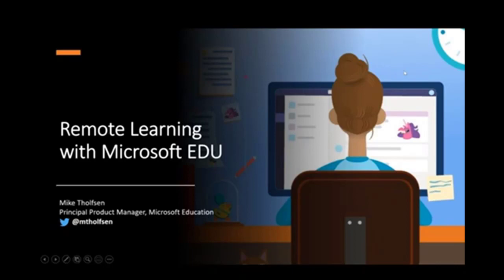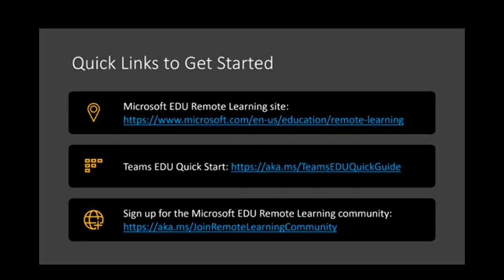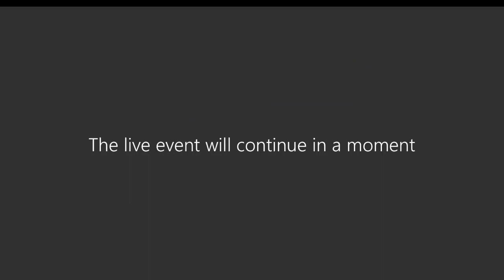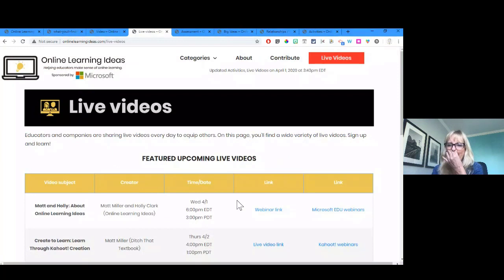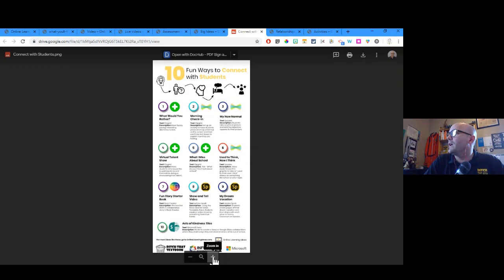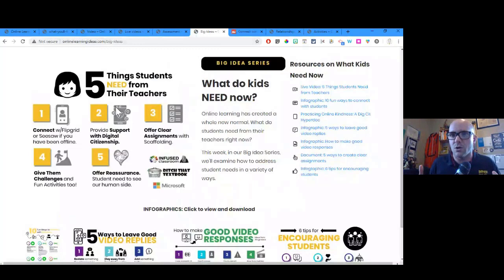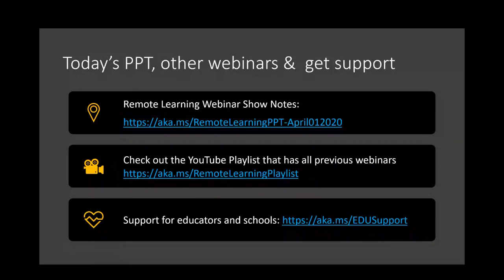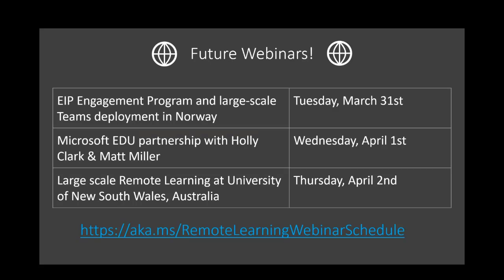Microsoft Education - Online Learning Ideas | Partnership with Holly Clark and Matt Miller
This episode features interviews with Holly Clark and Matt Miller regarding the new partnership with Microsoft EDU and their site.